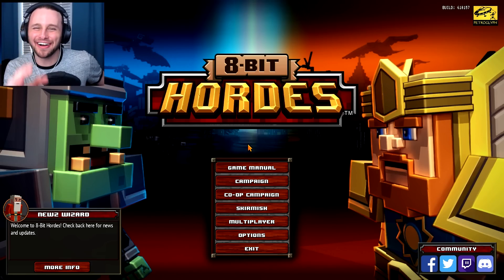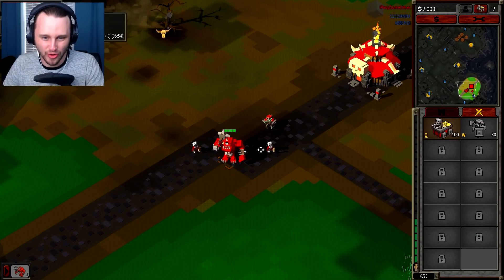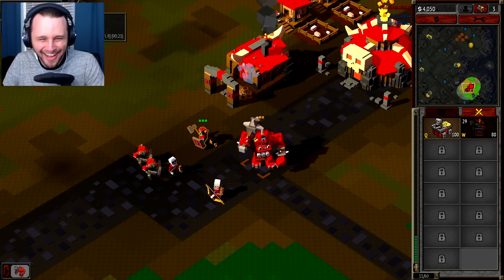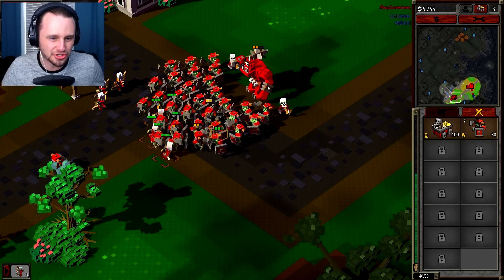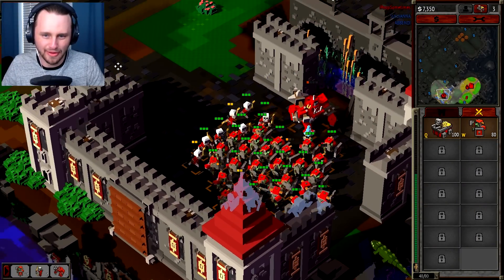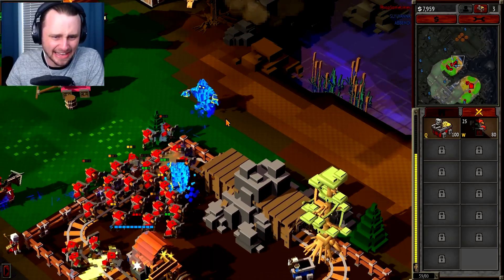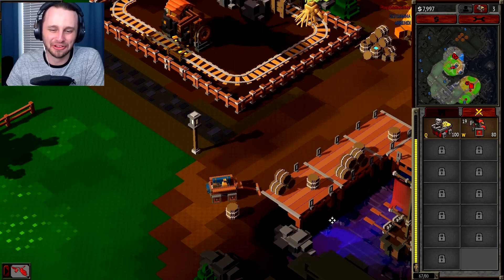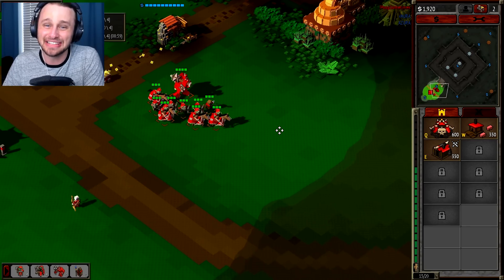I Found DRAGONS! (8-Bit Hordes)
Watch as SSundee becomes the new horde leader and takes on the humans!! Will he be the best ogre ever?! Or will they all murder his face and eat his eye balls?! It's all Ogre now!!